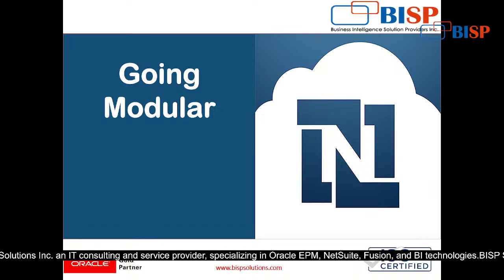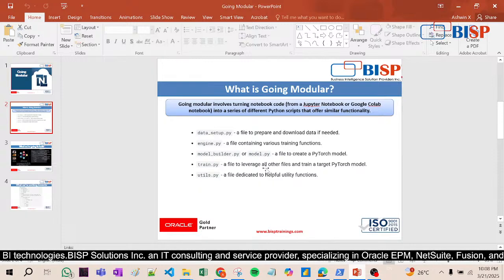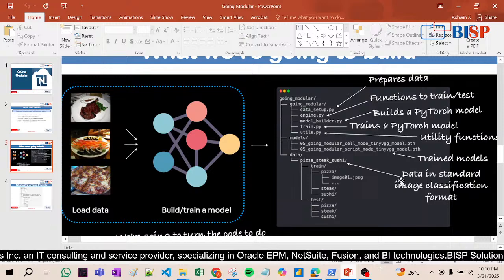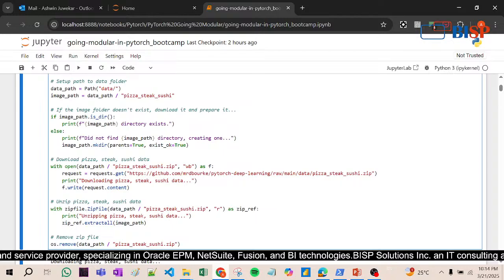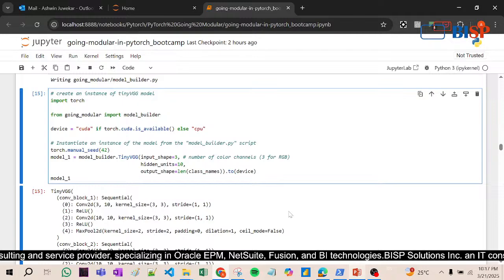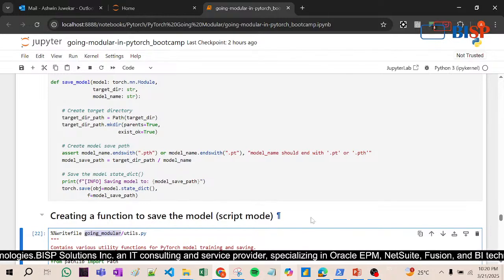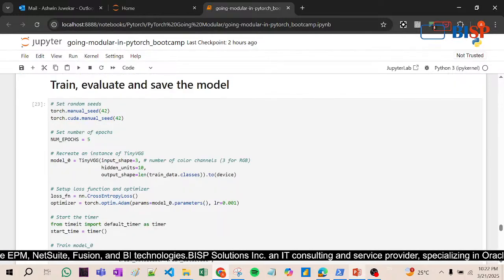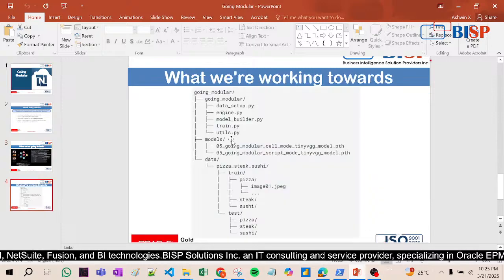PyTorch Bootcamp Class #13 | Advanced NLP with PyTorch (Part 2) | PyTorch Course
In this class, we continue our journey into Natural Language Processing (NLP) using PyTorch. This session covers advanced NLP techniques, text processing, and deep learning applications. Learn how to build NLP models step-by-step with practical examples and real-world use cases.

Overview of Oracle Fusion SCM O2C Cycle | Oracle Order to Cash | Oracle Fusion Order to Cash | BISP